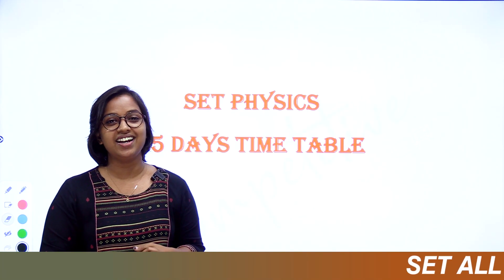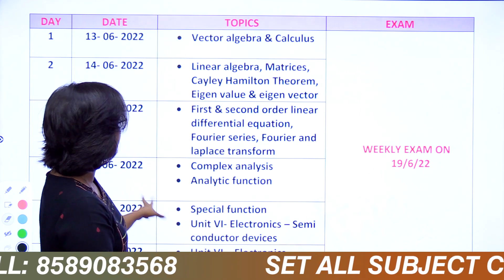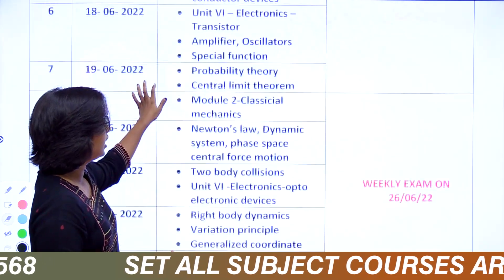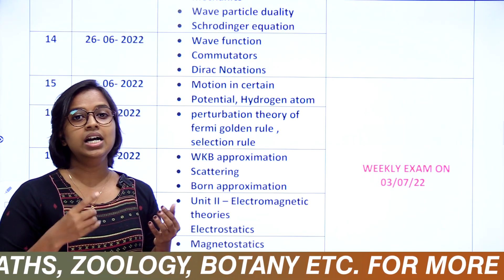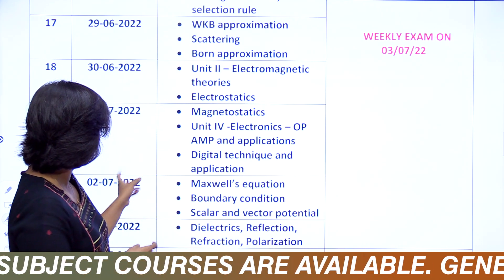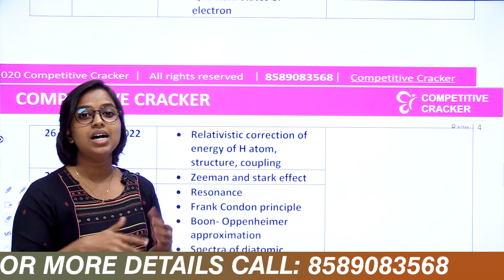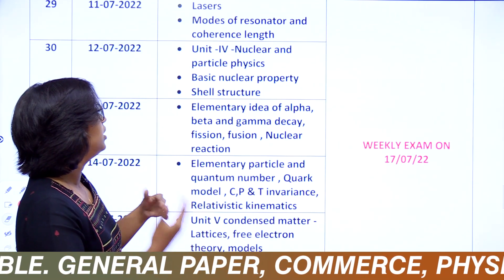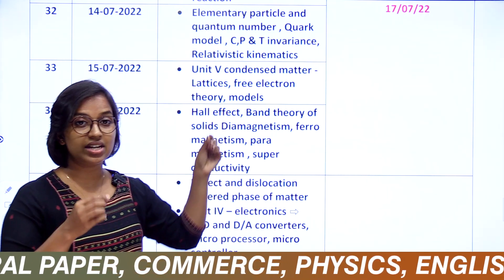SET PHYSICS - 35 DAYS STUDY PLAN || SET EXAM 2022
SET Physics പരീക്ഷയ്ക്കുള്ള പഠനം ഇനി സീരിയസ് ആക്കാം. അതിനായി Physics സൗജന്യ ലൈവ് ക്ലാസ് വരുന്നു. ജൂണ്‍ 11നാണ് ക്ലാസ്സ്‌.  ക്ലാസില്‍ പങ്കെടുക്കാന്‍ രജിസ്റ്റർ ചെയ്യുക.To Register